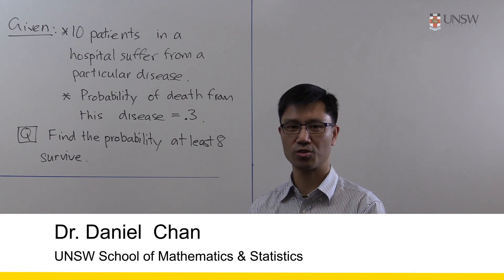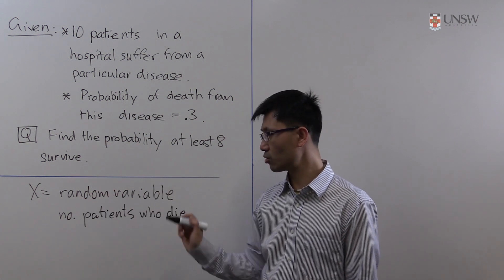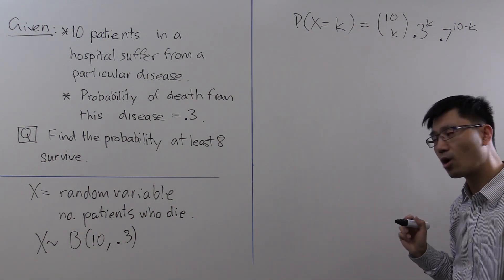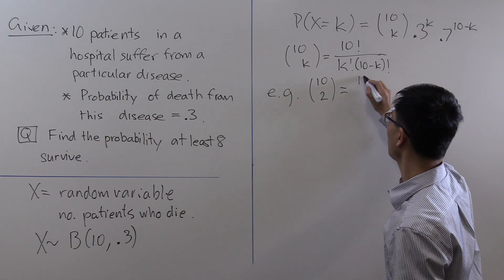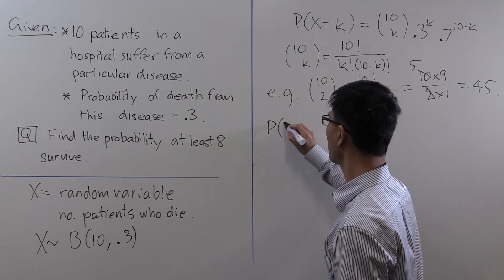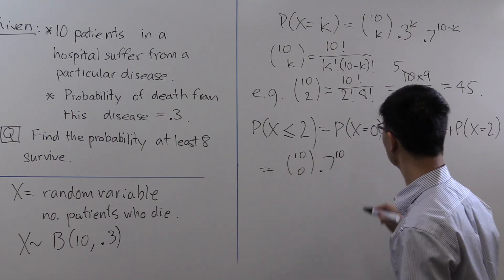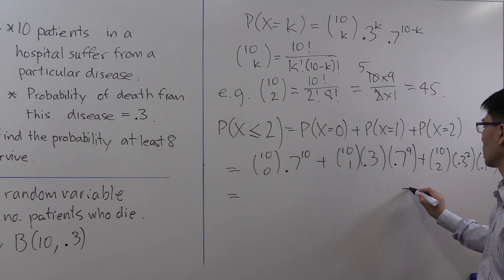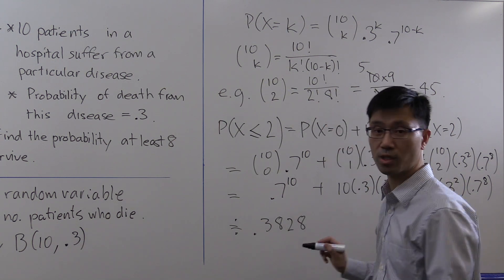Ch9Pr31: Binomial Distribution Example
A brief introduction to the Binomial Distribution. This is Chapter 9 Problem 31 from the MATH1231/1241 Algebra notes. Presented by Dr. Daniel Chan from UNSW, Australia.